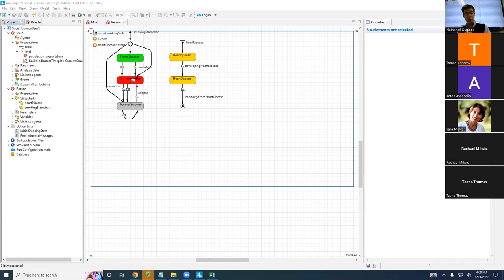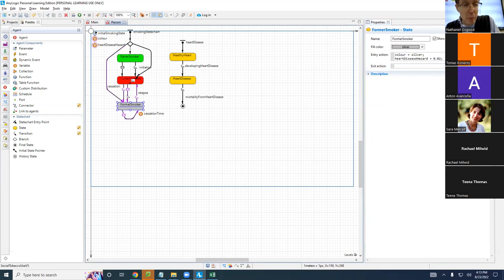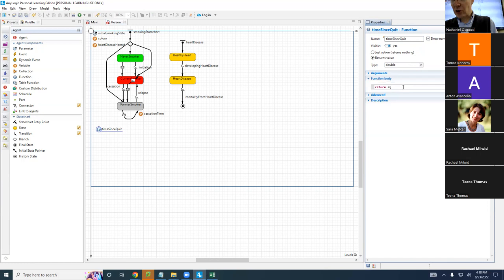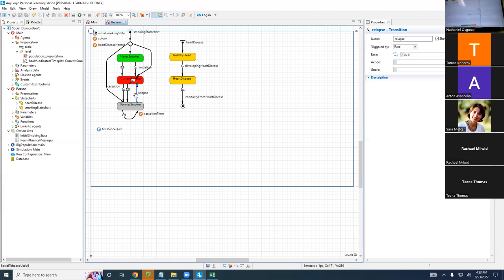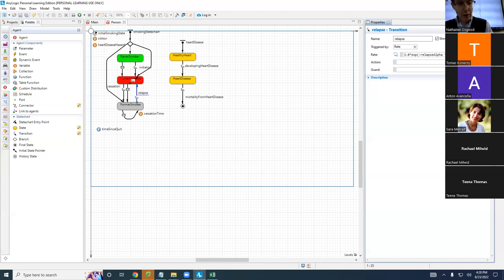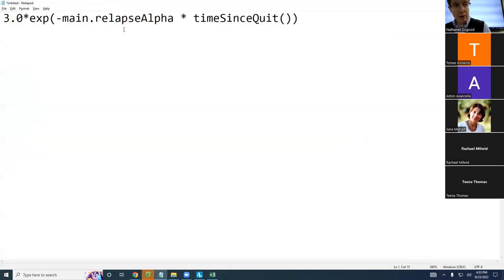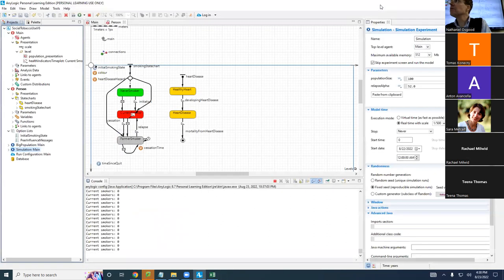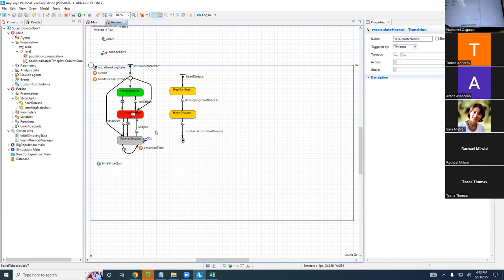Representing how relapse risk reduces with growing time since quit in Social Tobacco Use ABM